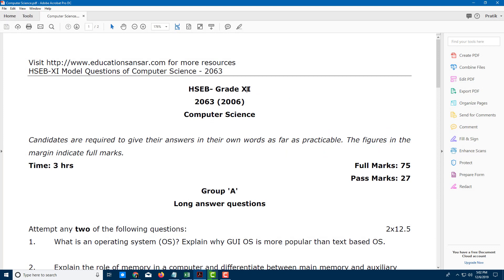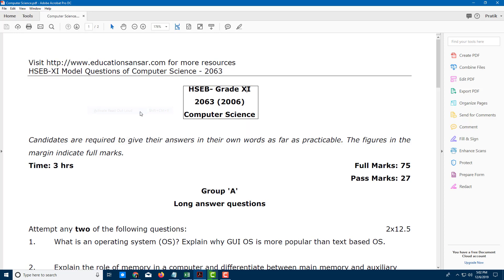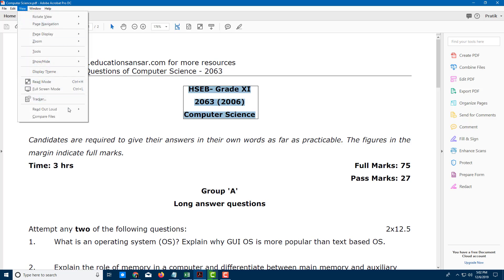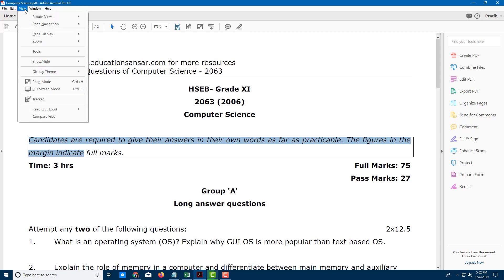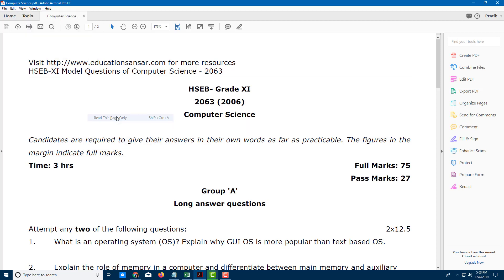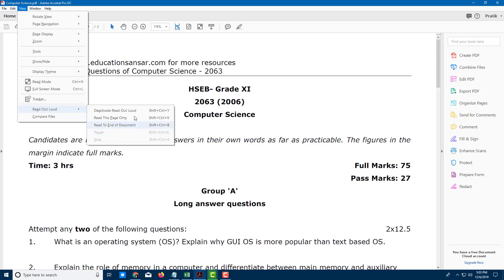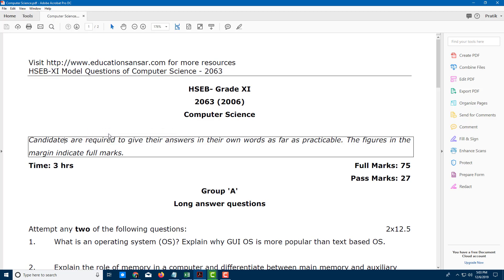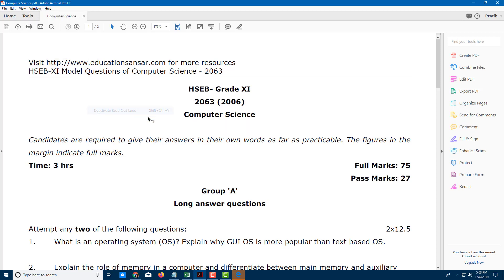Adobe Acrobat Pro Tutorial - Lesson 36 - Read Aloud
In this tutorial, we will be discussing about Read Aloud in Adobe Acrobat Pro.